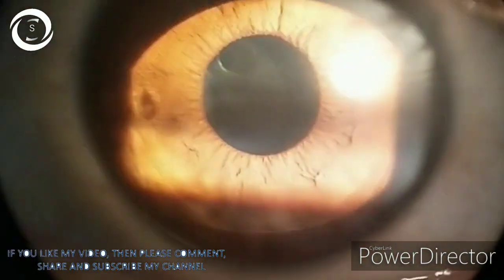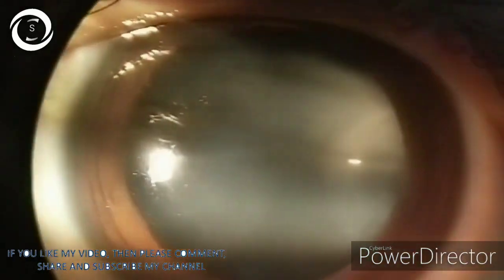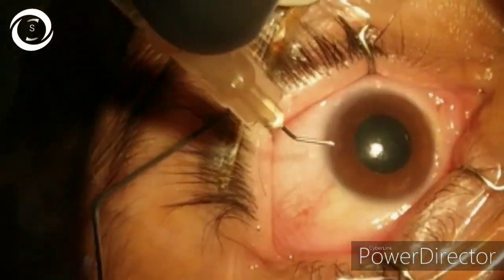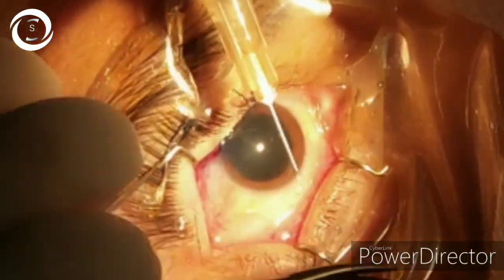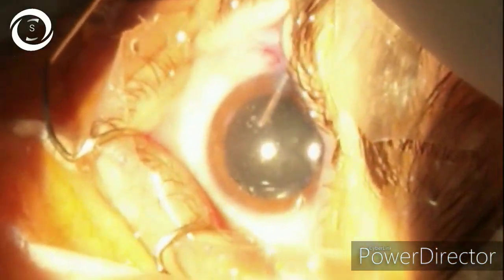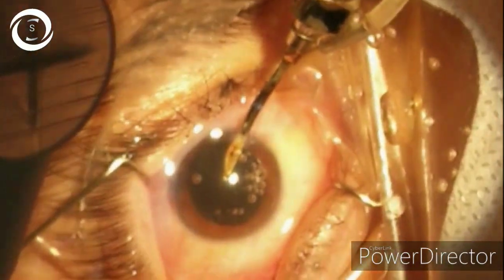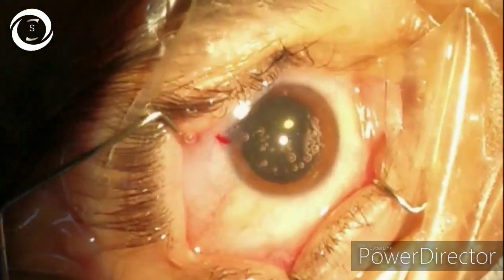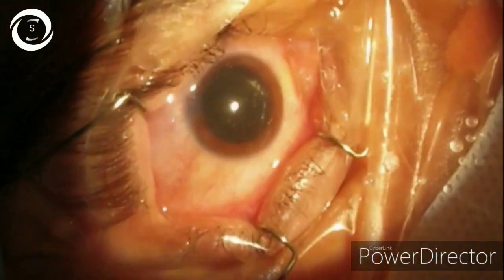Clear lens extraction CLE in high myopia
In this video I will show you 27 years old male patient who wanted to get rid of the thick glasses . So we performed clear lens extraction . In this video watch step by step surgery of CLE and what are the requirements and what are the avoidable complications